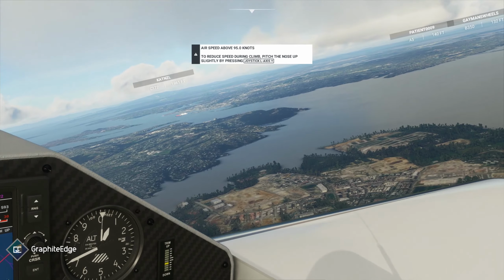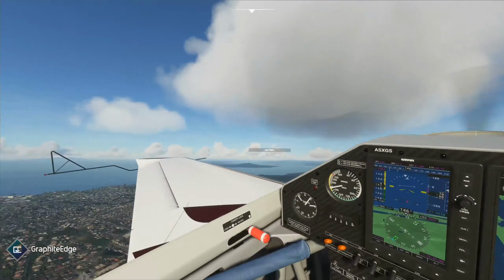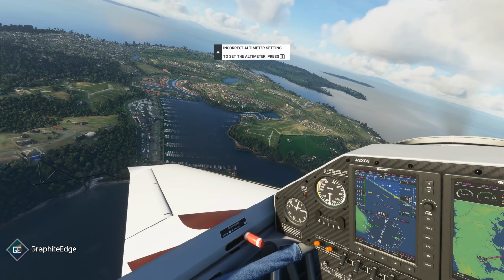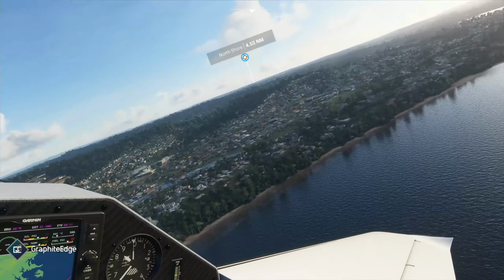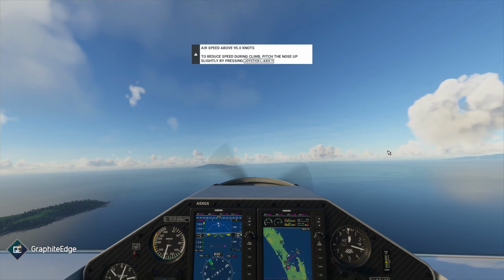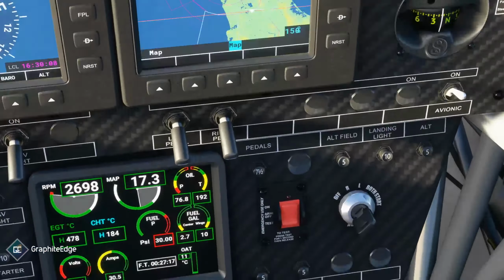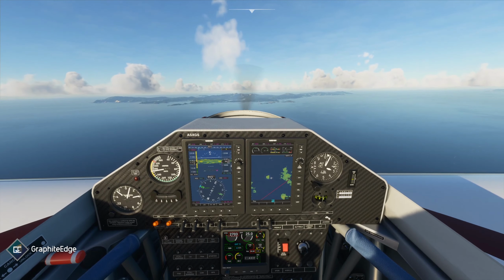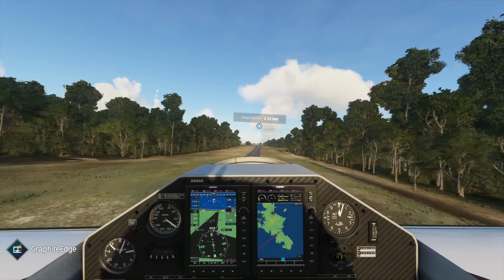Flying Over Abandoned Auckland Waterpark!?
In this video we fly from the Auckland North Shore, over the East Coast Bays including Long Bay, to Whangaparoa. From there we visit the now defunct Waiwera Resort, before travelling to the Great Barrier Islands and landing.

Let me know where else you want me to visit!

No editing, so you can see the full extent of the flight.